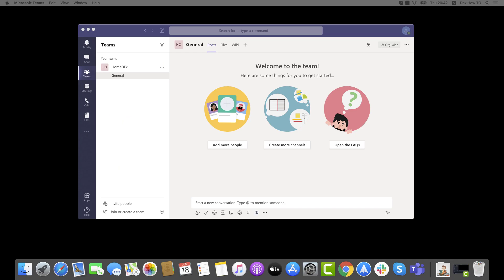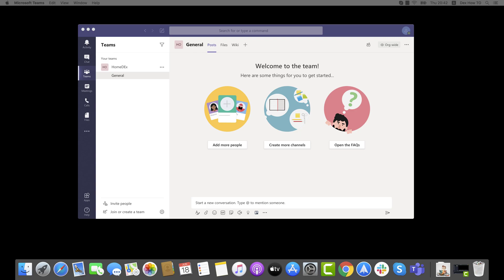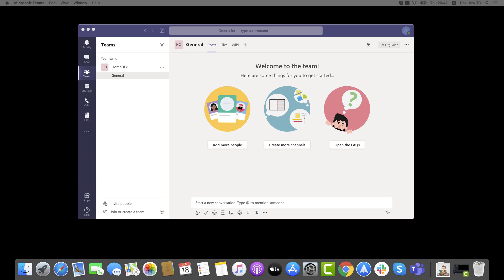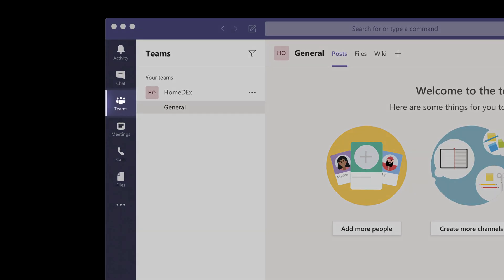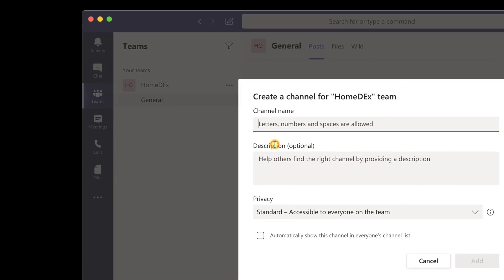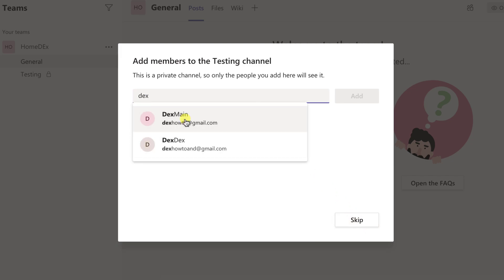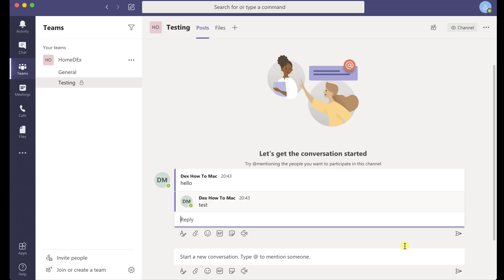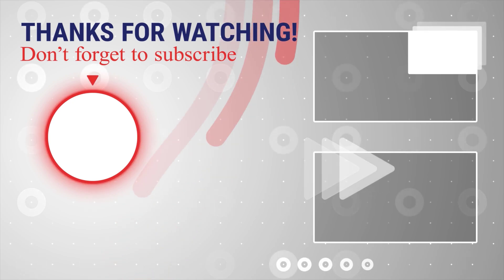How to Create a Private Channel on Microsoft Teams for Mac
Only the users on the team who are owners or members of the private channel can access the channel.

Anyone, including guests, can be added as a member of a private channel as long as they are already members of the team.

You might want to use a private channel if you want to limit collaboration to those who have a need to know or if you want to facilitate communication between a group of people assigned to a specific project, without having to create an additional team to manage.

Learn more about How to Create a Private Channel on Microsoft Teams for Mac.